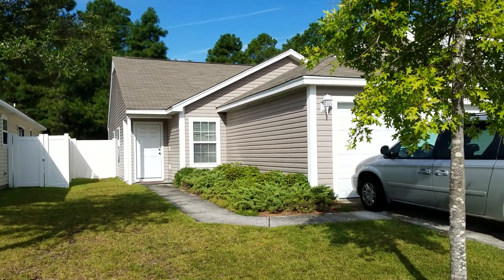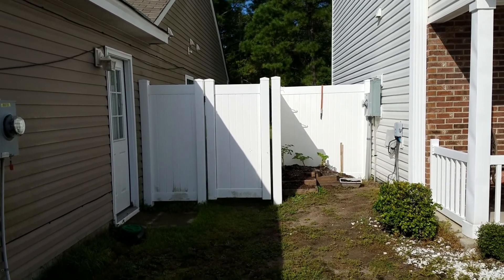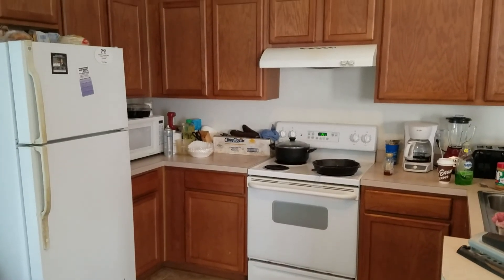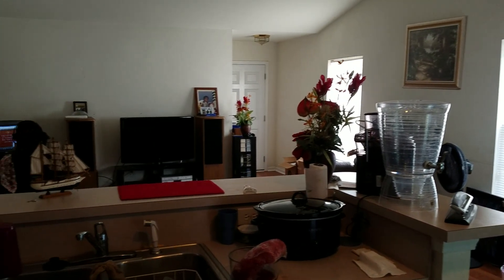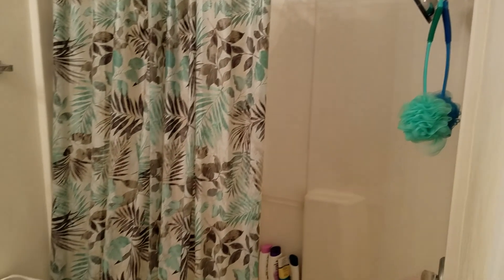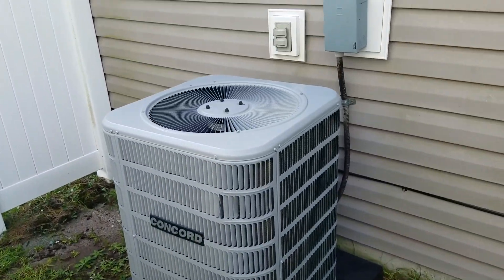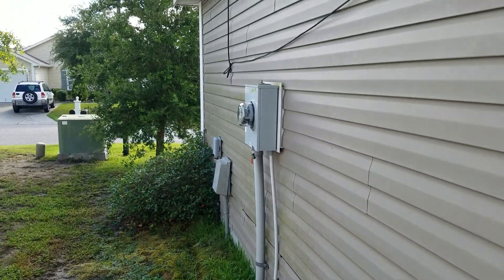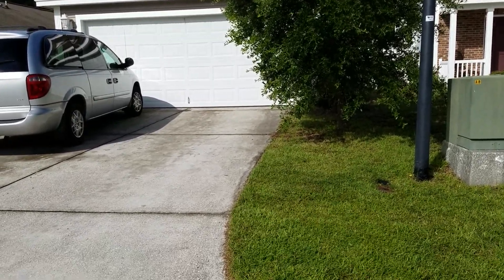1081 stoney falls